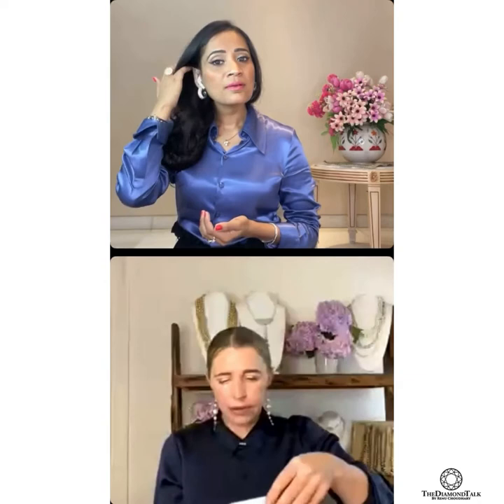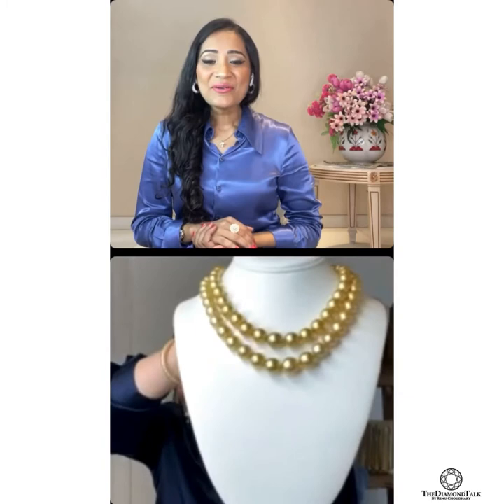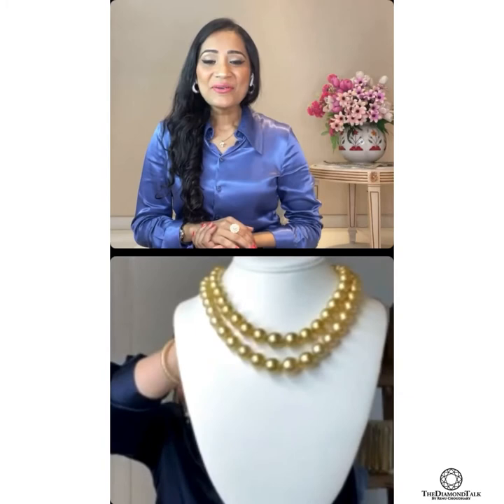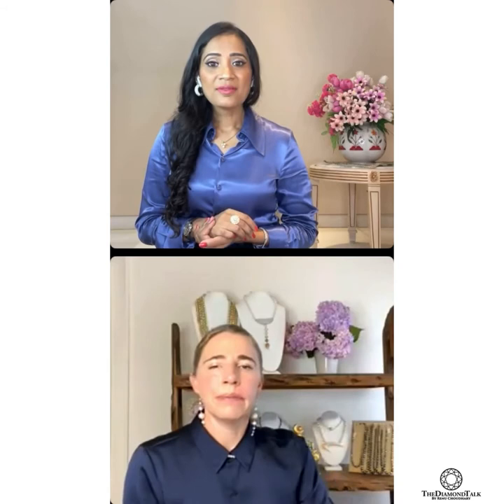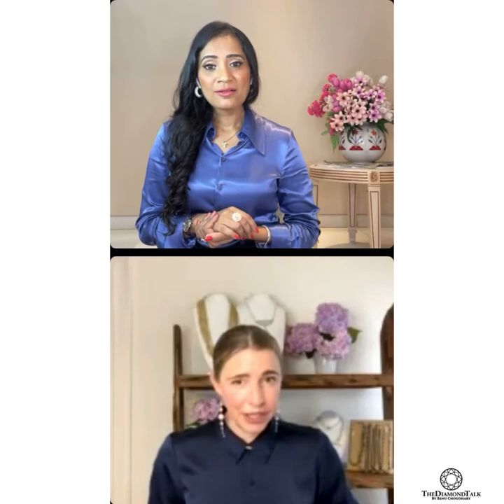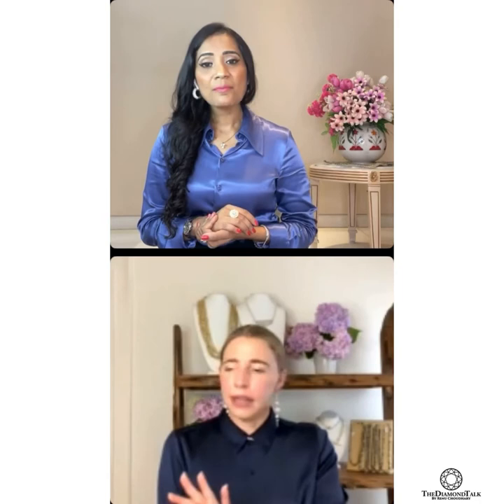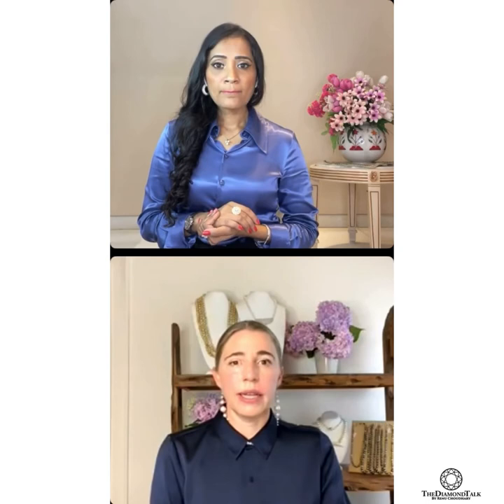LIVE Instagram with Kojima Pearl Company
InsaLIVE with @kojimapearl X @thediamondtalk
PEARLS and their oh-so-classy feel! Here's what we learned about them in today's live chat.

✨Kojima Pearl Company specialises in Japanese Kasumi pearls for decades and also sources the best quality of Akoya, Chinese freshwater, Tahitian, South Sea pearls from the pearl farms.
✨Amongst the natural pearl; they have Abalone pearl from Northern California, Conch pearls from the Caribbean and unusual species of pearls from Mexico.
✨Kojima Pearl Company is known for “PEARL MIXES” which is blending two or three different types of pearls to create a unique design.
✨Few ethical pearl farming practices are:
👉🏼Pearl farming offers economic development opportunities to remote communities and local farmers.
👉🏼Since pearls don't grow in unclean water, great care is taken by the farmers to maintain clean water and keep the marine environment protected.
👉🏼Pearl farming involves a lot of science and experience with farmers working with nature and their specific ecosystems.
Pearl oysters are only one part of the ecosystem beneath the surface and their survival depends on the overall health of the whole chain.

I had fun hosting this chat; diving deep into pearls and their ethical practices! Did you enjoy it as much as I did?